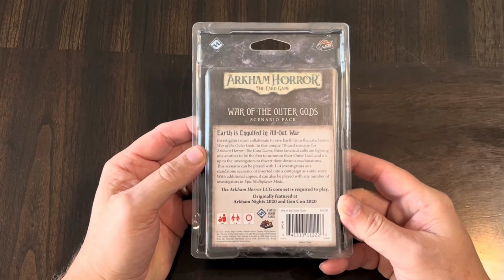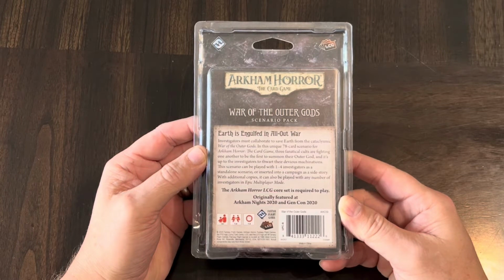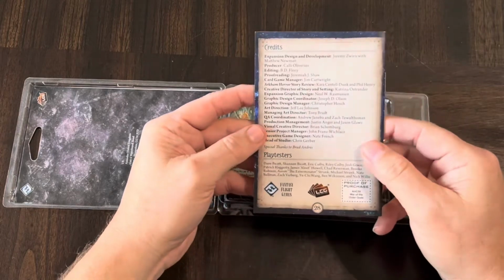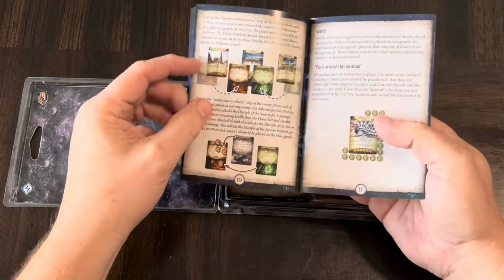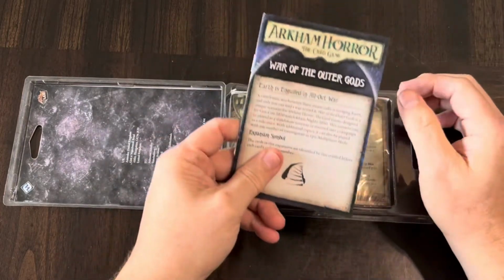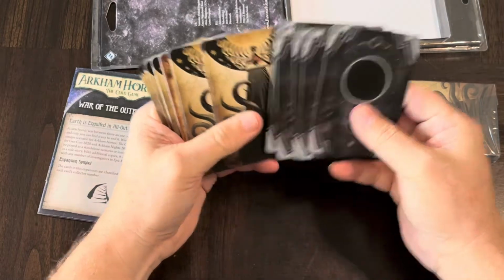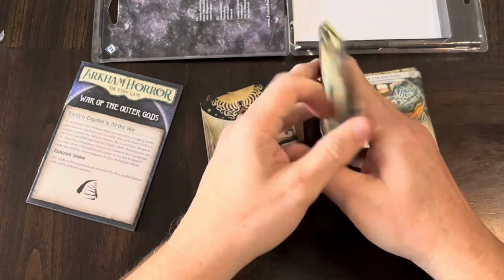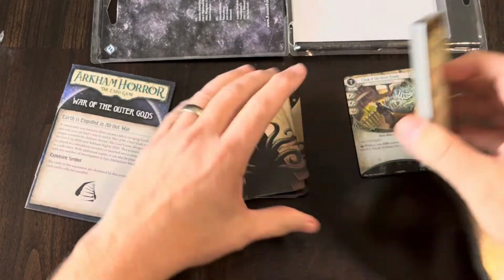Sci-Fi Fantasy Saturday - War of the Outer Gods (FFG)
EPIC CONFLICT: Engage in a world-shattering conflict as three rival cults battle for supremacy, threatening to awaken ancient and malevolent beings.

UNIQUE SCENARIOS: Experience challenging new scenarios that push your investigative skills to the limit, testing your ability to survive and prevent the catastrophic rise of the Outer Gods.

ELDRITCH TERROR: Dive into the heart of the eldritch Mythos, where Earth is but a speck of dust in the cosmos, and the stakes couldn't be higher.

COOPERATIVE PLAY: Join forces with your fellow investigators to thwart the cults' dark ambitions, offering a cooperative gaming experience filled with tension and mystery.

ESSENTIAL EXPANSION: Please note that this scenario pack is not a standalone product and requires the Arkham Horror: The Card Game Core Set to play.